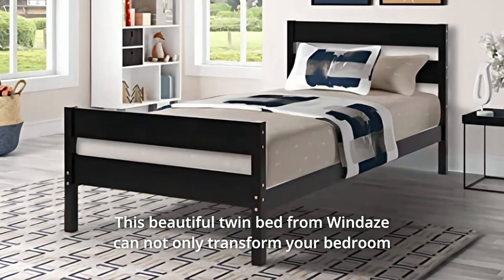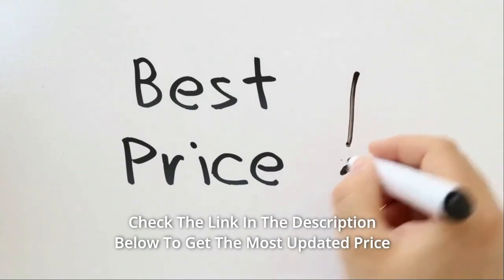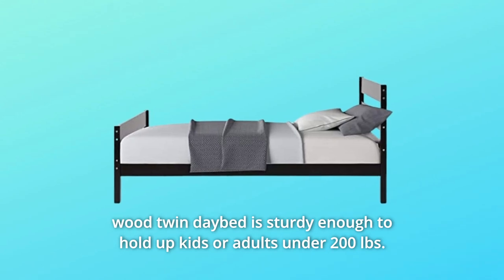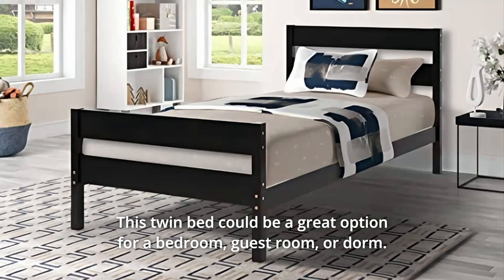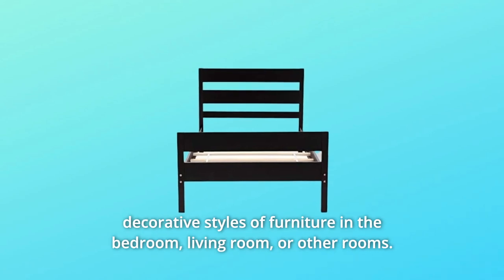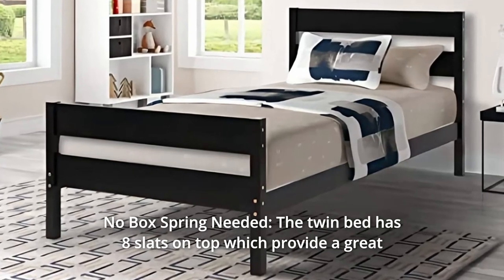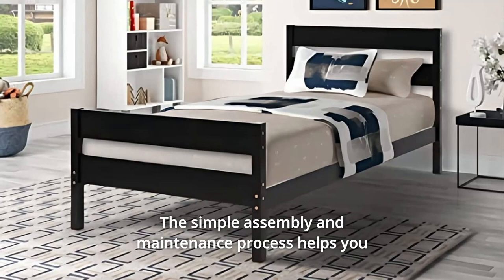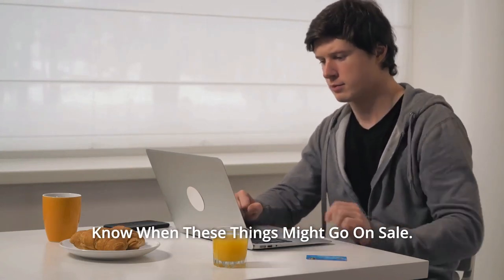windaze Twin Bed Frame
windaze Twin Bed Frame Review
Check Amazon's latest price (These things might go on Sale)

With its wonderful platform storage space and neutral-toned finish, this beautiful twin bed from Windaze can not only change your bedroom, but also match your modern bedroom décor with its sleek low profile design. Its beautiful wood grain finishes go perfectly with a variety of decors and styles.

Number 1. Rugged and Stable Frame: This wood twin daybed is made of carefully selected pine wood and is strong enough to support children or adults weighing less than 200 pounds. The slatted headboard and footboard add to the overall stability of the bed frame, which ensures user safety.

Number 2. Extra Storage Space: This kid's twin bed frame has adequate storage space underneath it for luggage or daily sundries. This twin bed could work well in a bedroom, guest room, or college dorm. Your room will be cleaner as a result of it.

Number 3. This wood twin bed with headboard is built in a basic and fashionable form that can be utilised to match many ornamental styles of furniture in the bedroom, living room, or other areas. The non-toxic, odourless spray-painted style is safe for your health and can improve the appearance of your room.

Number 4. There is no need for a box spring because the twin bed has 8 slats on top that provide a perfect area for the mattress to rest while also allowing for optimum ventilation and keeping the mattress fresh.

Number 5. Without the need for box springs or foundations, our kid's twin bed can give you with a comfortable user experience by just laying your favourite mattress on top (mattress not included). The easy assembly and maintenance process saves you a lot of time and work.

Searches related to windaze Twin Bed Frame Review